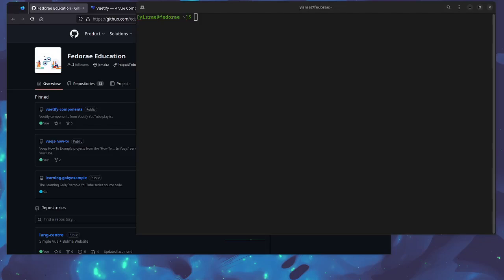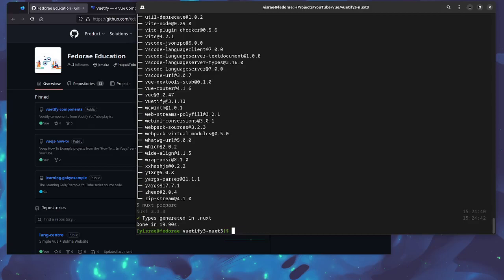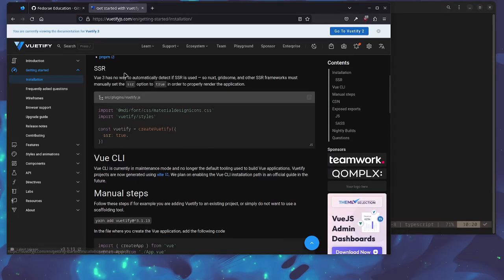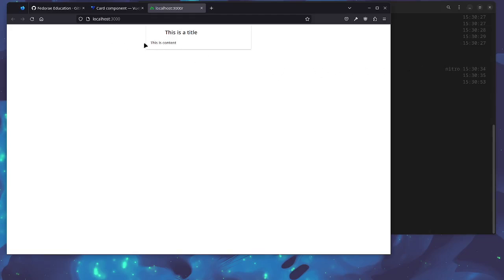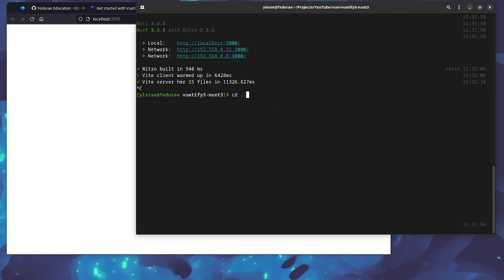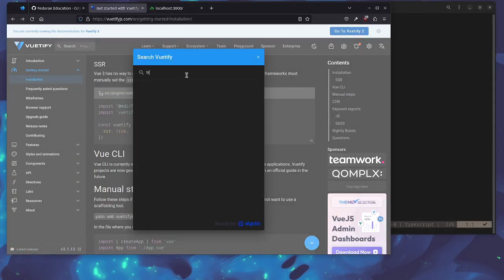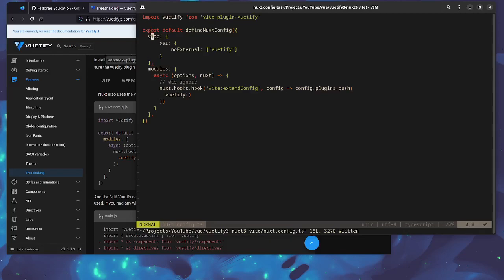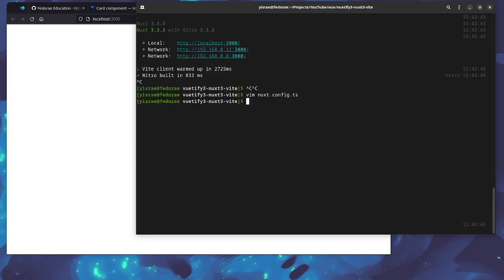A Better Way To Add Vuetify 3 To Nuxt 3 - Fedorae Education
Setting up Vuetify 3 in Nuxt 3 can be a slightly confusing task because there is no official setup guide to date. This tutorial looks at two simple approaches to adding Vuetify 3 to your Nuxt 3 application.